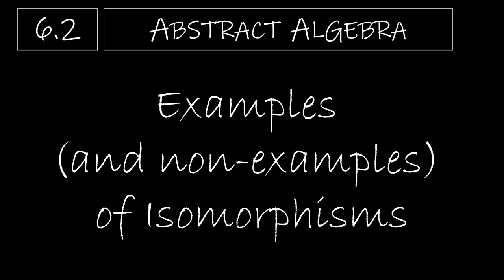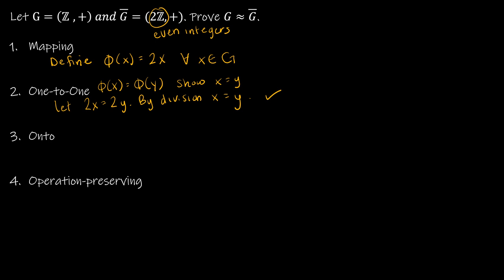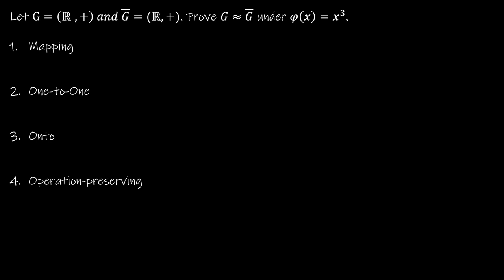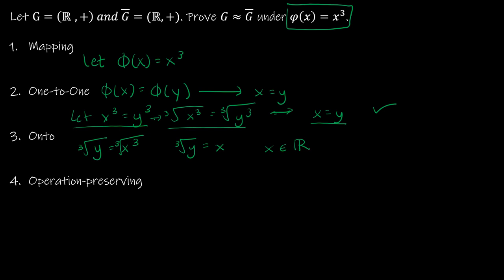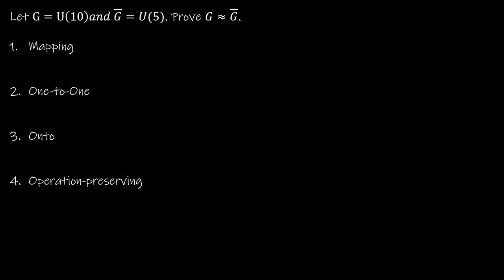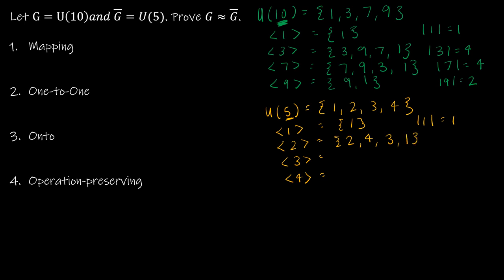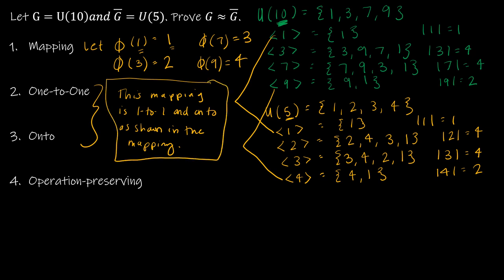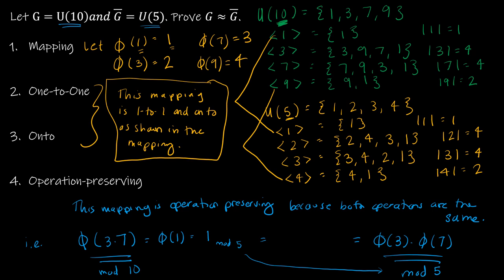Abstract Algebra - 6.2 Examples and Non-Examples of Isomorphisms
Building off what we just learned about the definition of an Isomorphism, we take a look at 3 more examples of proving (or disproving) the mapping is an isomorphism.

Video Chapters:
Intro 0:00
(Z, +) and (2Z, +) 0:31
(R, +) and (R, +) under x^3 4:14
U(10) and U(5) 8:20
Up Next 15:49

This playlist follows Gallian text, Contemporary Abstract Algebra, 9e.